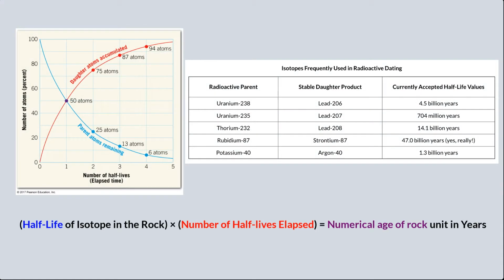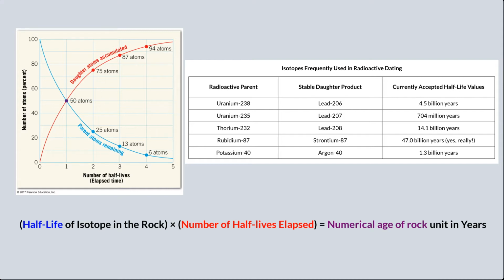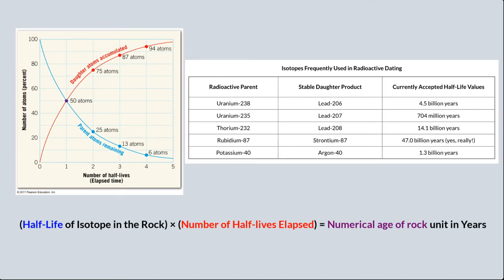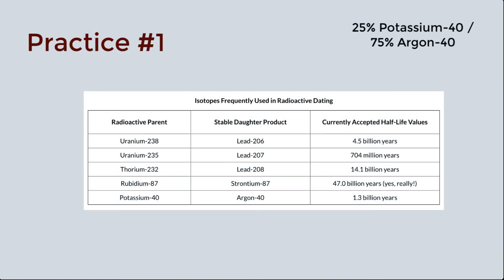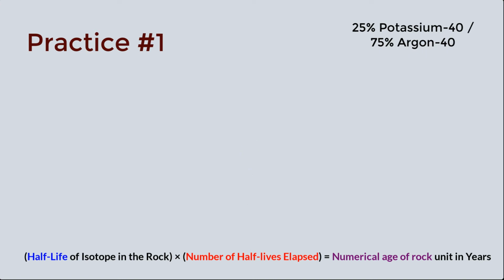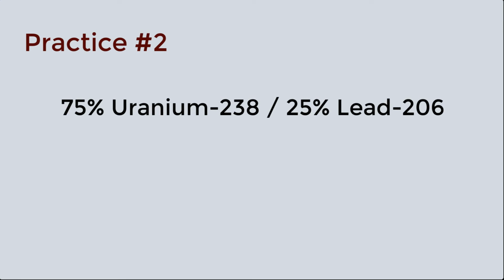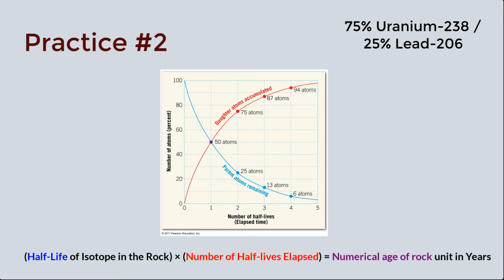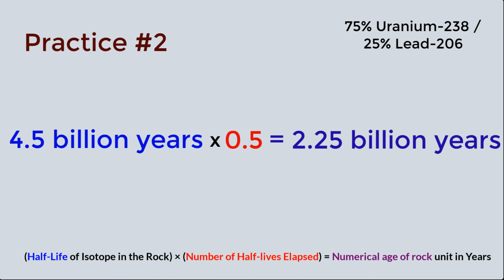Isotopic Dating Practice